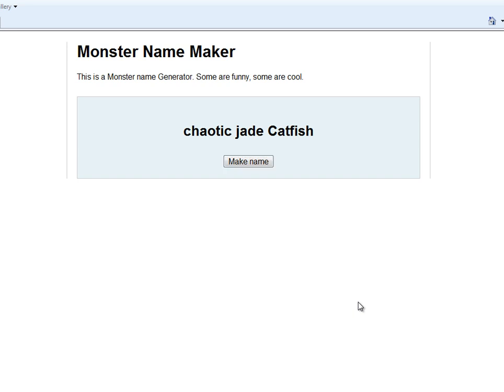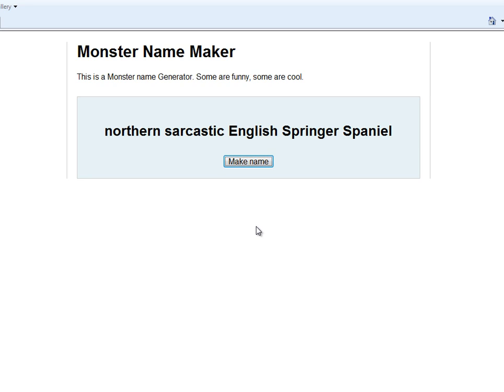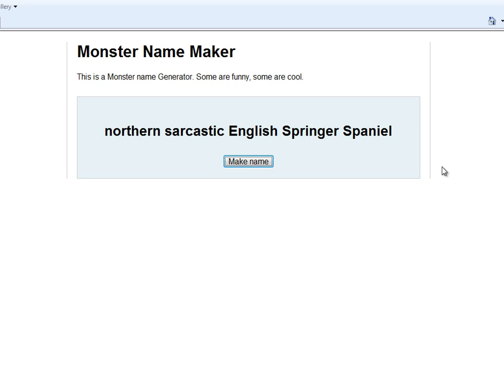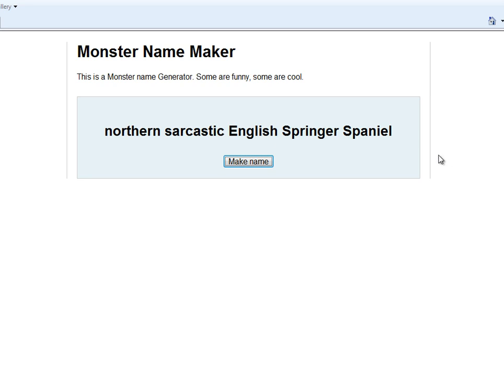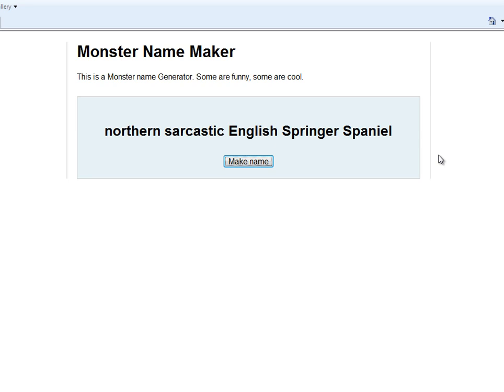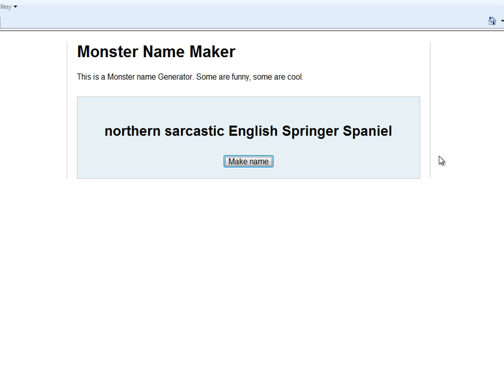Randomly Generated Name Fun 1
I'm going to use a random name generator to create a brand new, never before seen name of...
Well, you tell me what it is in the comments!